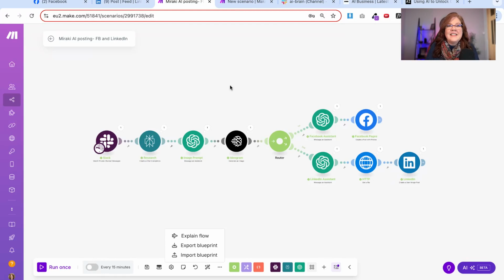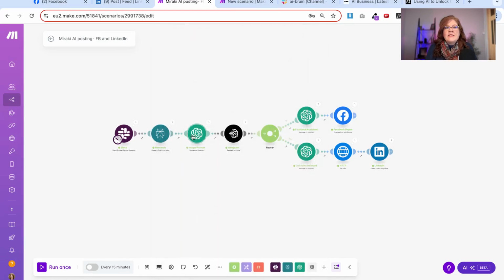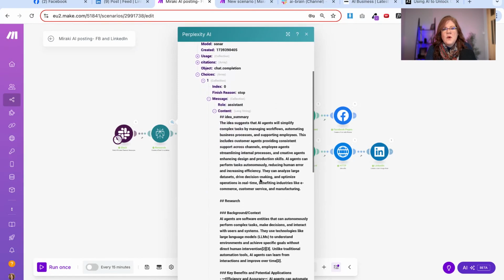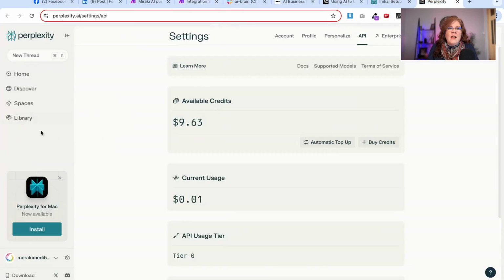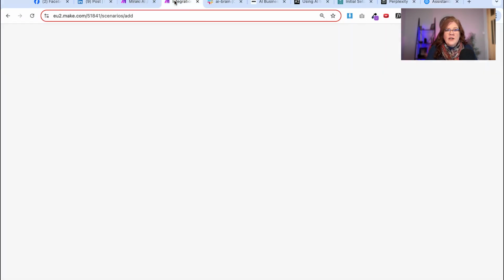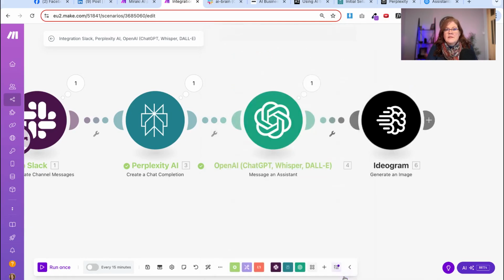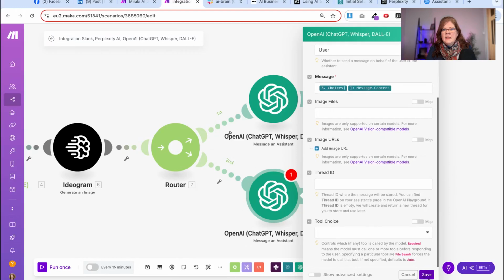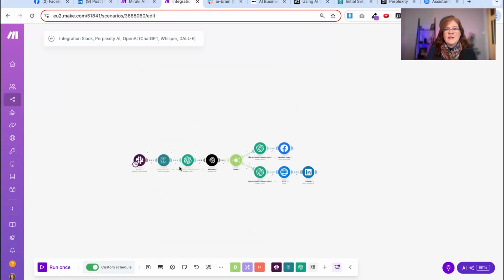Make.com Automation: The Secret to Effortless Social Media Growth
Ready to streamline your social media posting? This Make.com automation lets you create and schedule posts for both Facebook and LinkedIn with just a few clicks!

🔥 What You'll Learn:

How to set up a powerful Make.com automation for cross-platform posting
The exact settings I use in my own business
Tips for customizing the automation for your brand
How to use AI to create platform-specific variations of your posts

⭐️ FREE RESOURCE:
Join our AI Expansion Hub community to get this Make.com automation for free! We're all about helping small businesses scale smarter with AI and automation.
🎯 Perfect for you if:

You're tired of manually posting to multiple platforms
You want to save hours on social media management
You're ready to automate your content distribution
You're looking for simple but powerful automation solutions

Get exclusive prompts, step-by-step tutorials, and ongoing support to scale your business with AI-at zero cost.

Unlock your business's full potential by leveraging AI-start automating tasks, saving time, and boosting revenue today!